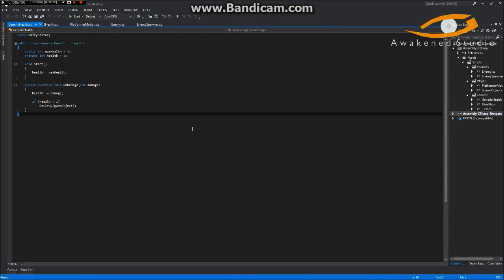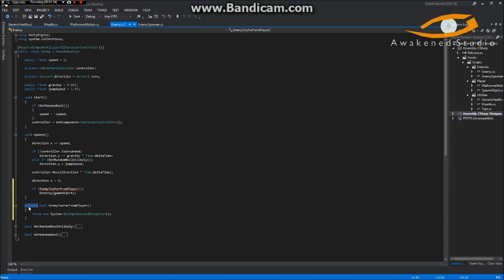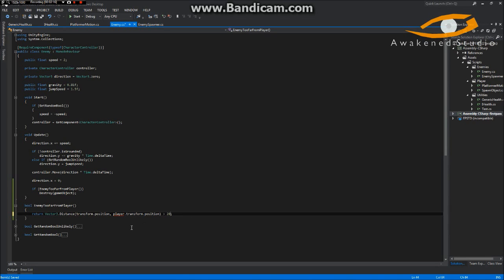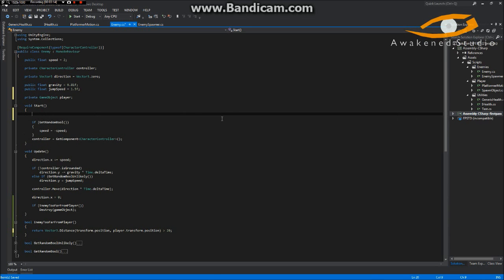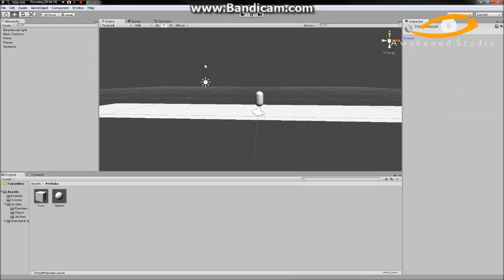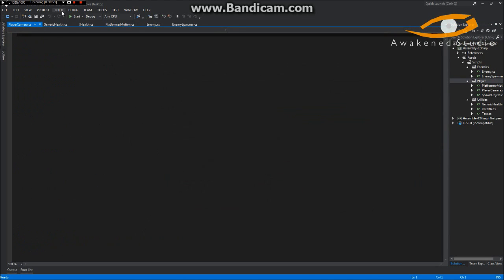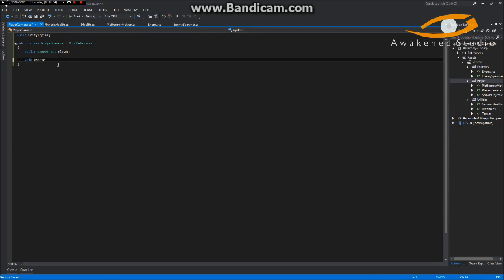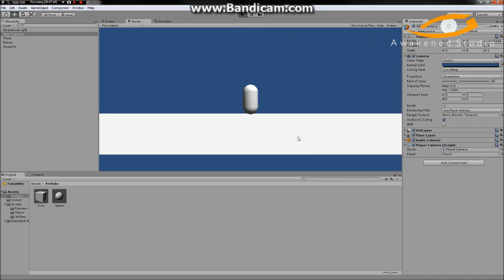[Tutorial] Learn C# Episode 11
Camera script and improvements to the Enemy class.